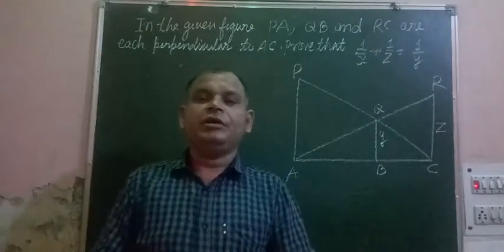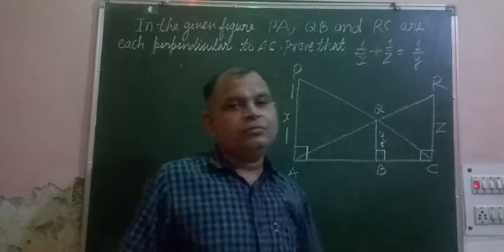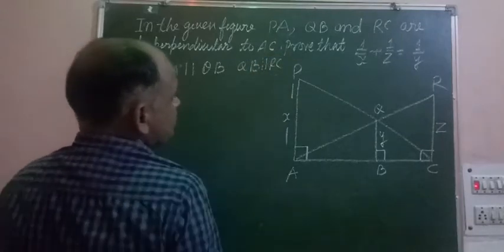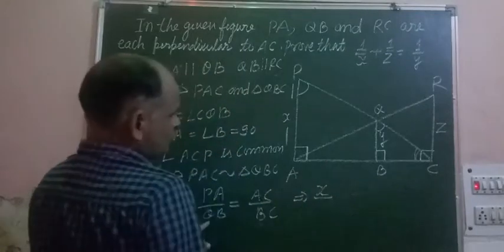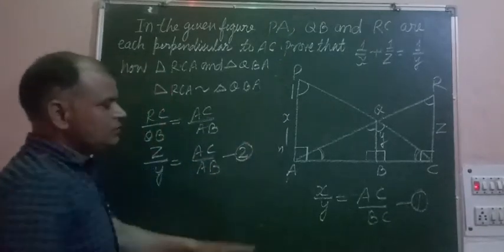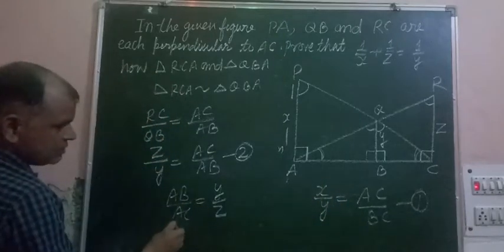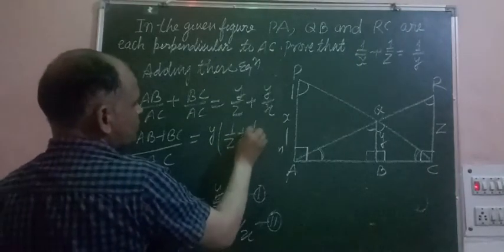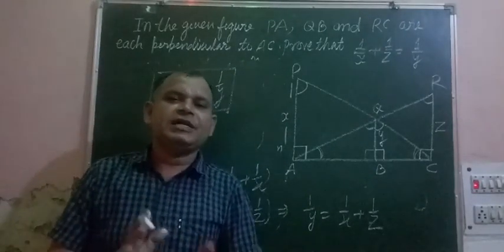In the given figure PA , QB and RC are each perpendicular to AC prove that 1/x + 1/z = 1/y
cbse class 10 Maths previous year question paper solution